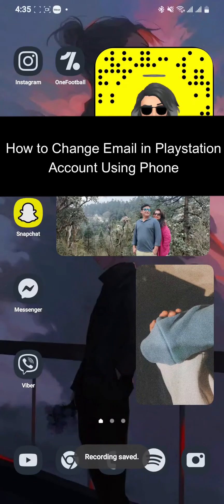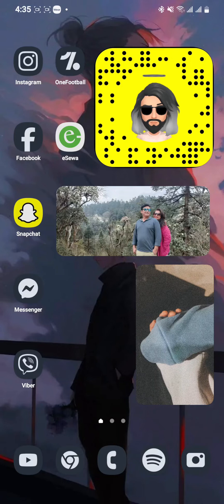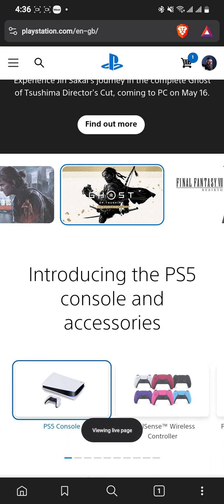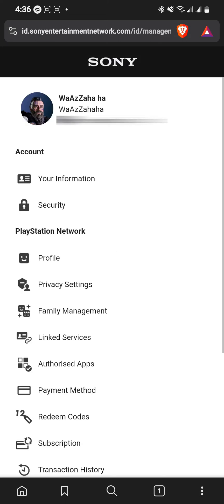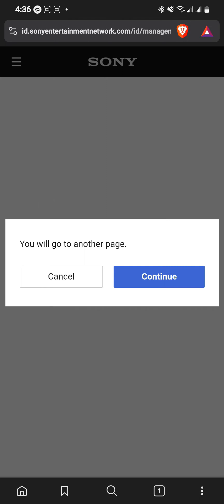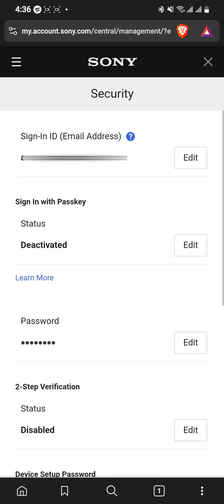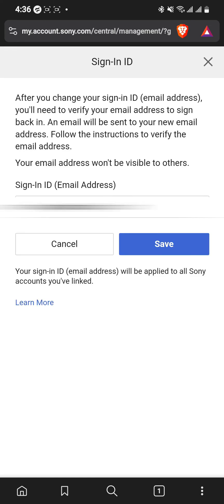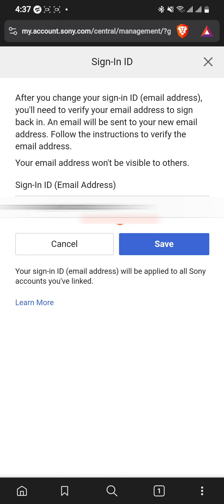How to Change Email in Playstation App 2024?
In our comprehensive guide, "How to Change Email in PlayStation Account Using Phone," we'll walk you through the process step by step. With clear instructions and practical tips, you'll learn how to access your account settings, locate the email change option, and update your contact information to ensure uninterrupted access to important updates, notifications, and account-related communications. Whether you're updating your contact information, consolidating your accounts, or simply enhancing your account security, changing your email address offers a valuable option to safeguard your PlayStation experience and stay connected with the gaming community. Join us as we demonstrate how to initiate the email change process, verify your identity, and confirm the update to your account.